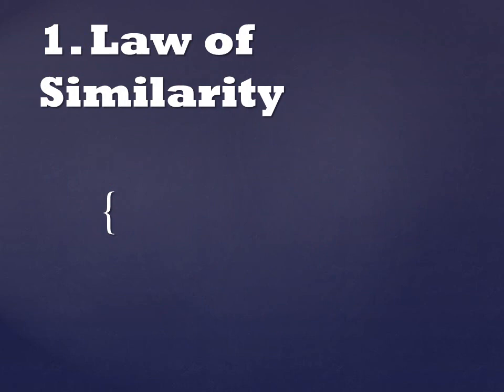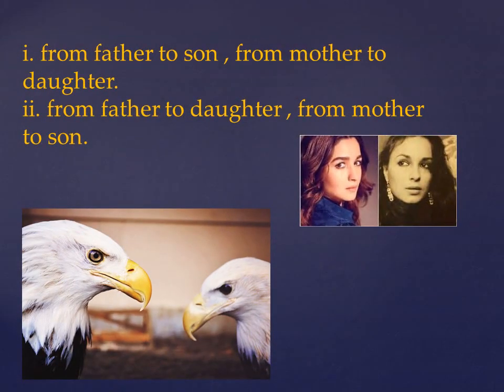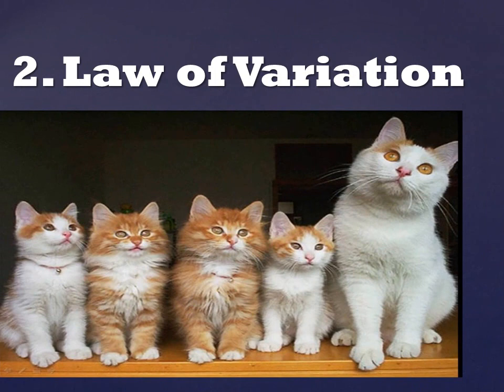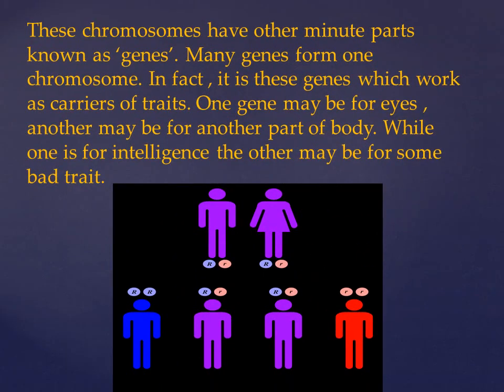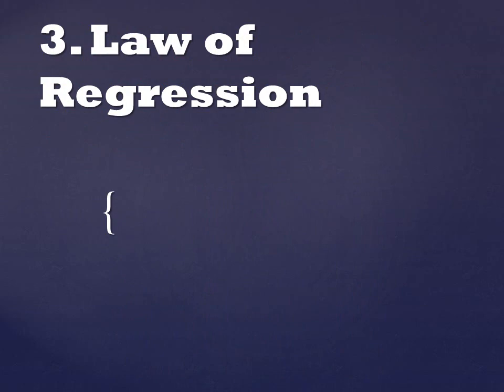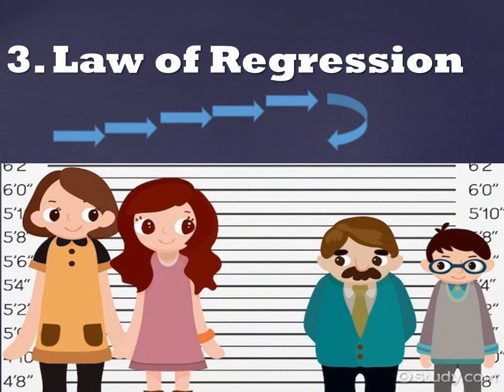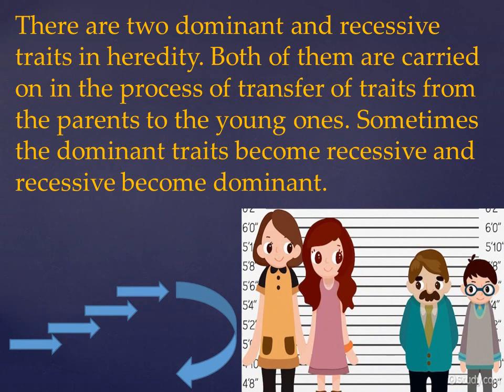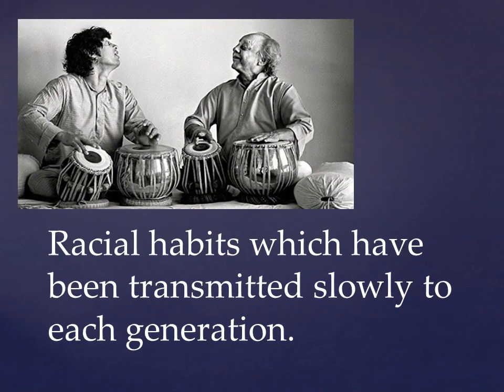Laws of Heredity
Laws ( Social Rules) of Heredity :
                             these 4 laws are the findings of the research done by ‘Gregor Mendel in 1860. Those are law of Similarity, Law of Variations, law of Regression and Law of transmission of acquired traits.